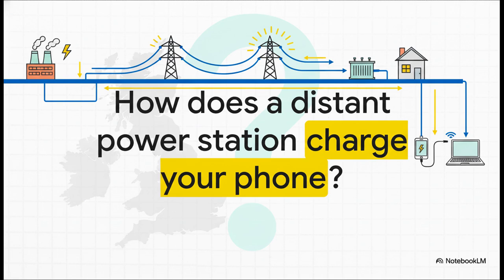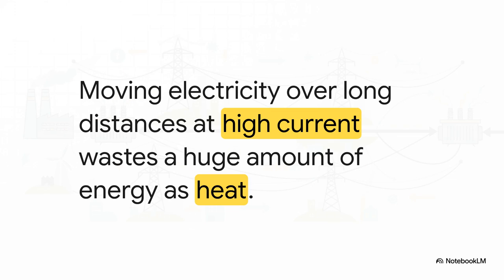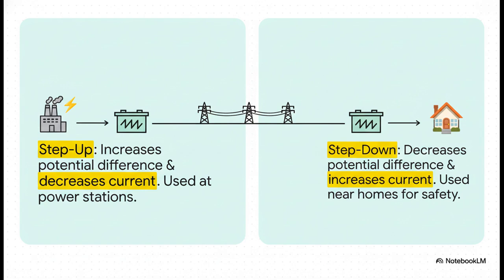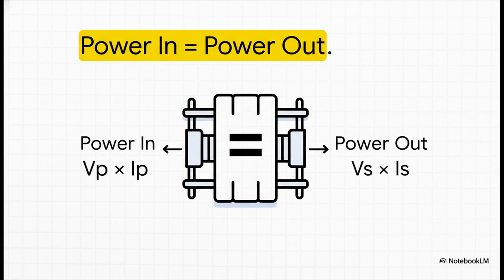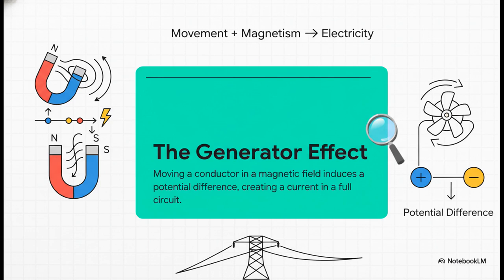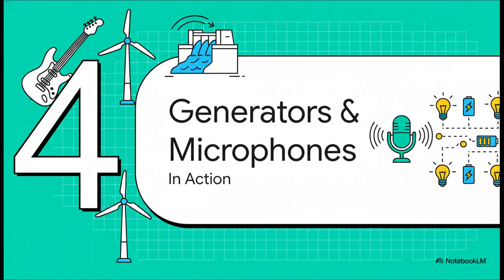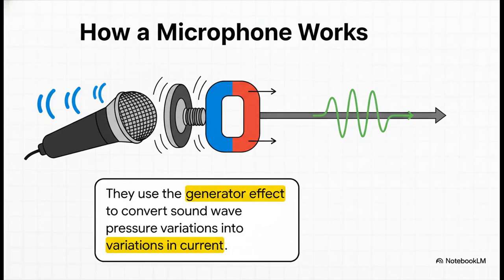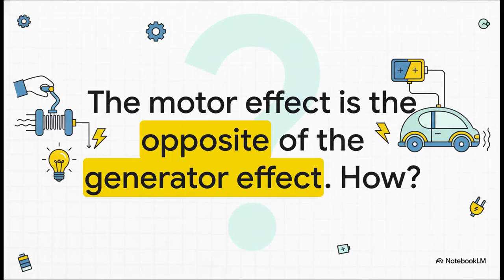AQA GCSE Physics 7.3 Induced potential, transformers and the National Grid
7 Magnetism and electromagnetism
7.3 Induced potential, transformers and the National Grid